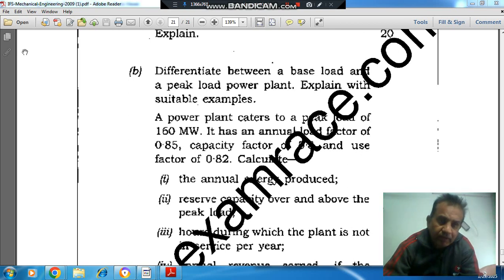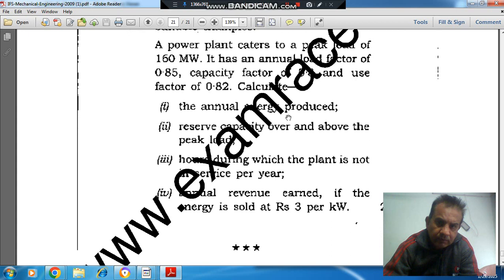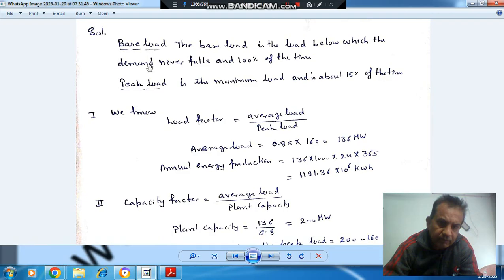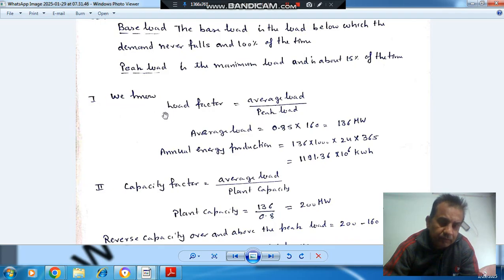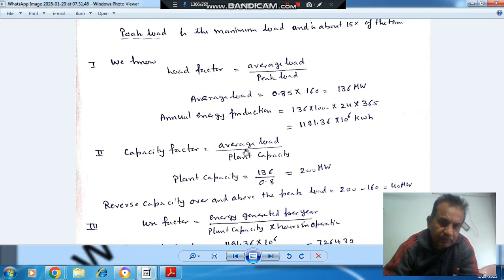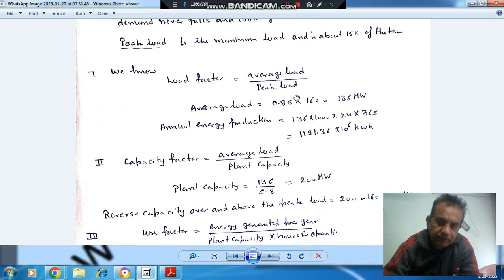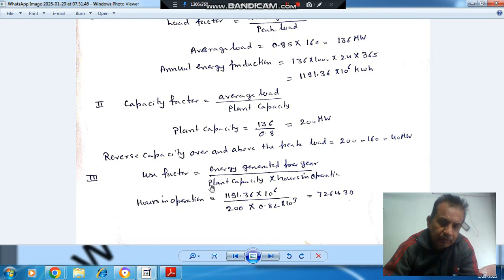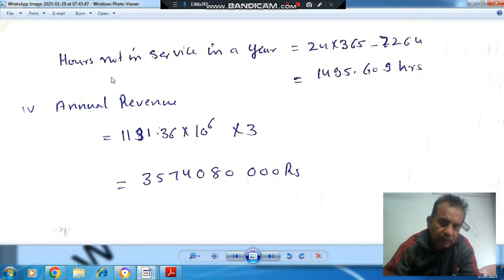Q8 (b) Indian Forest Services (IFS)-2009 Paper II